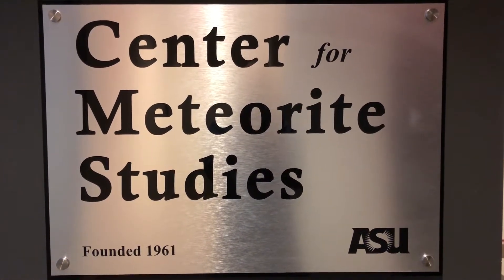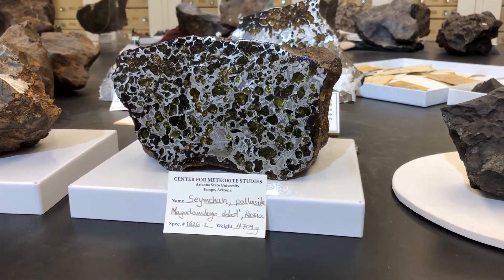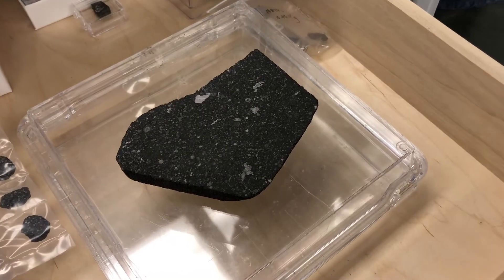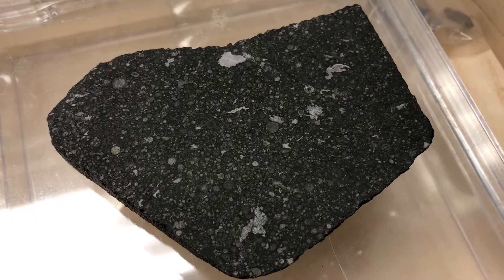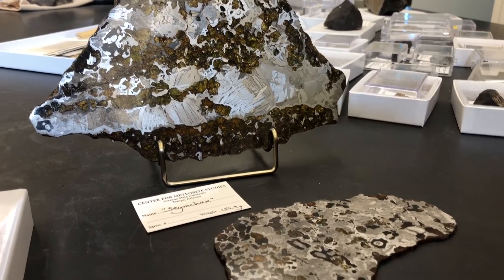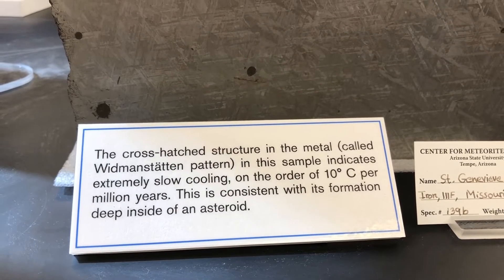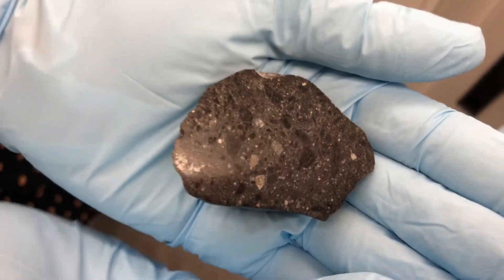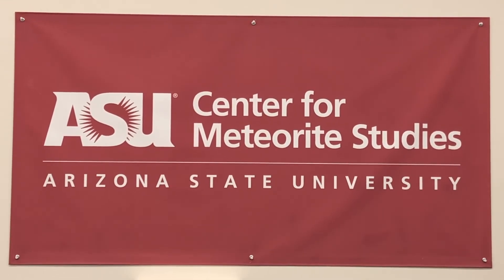Tour of the ASU Center for Meteorite Studies collection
Tour the Center's amazing meteorite collection and explore 4.5 billion years of Solar System history!